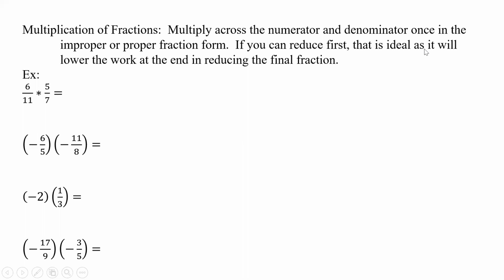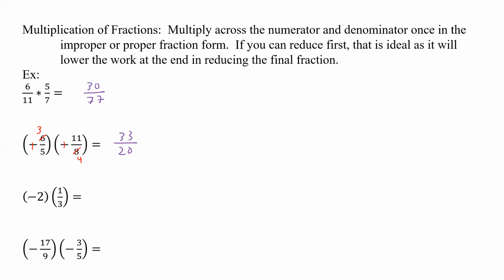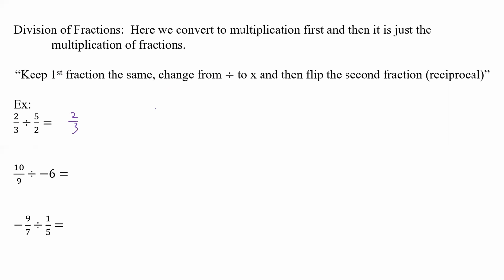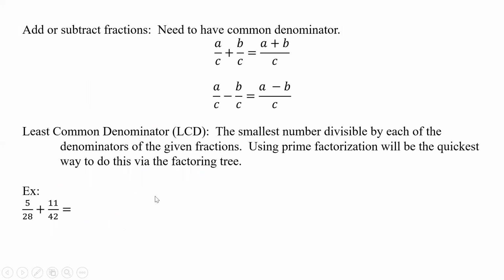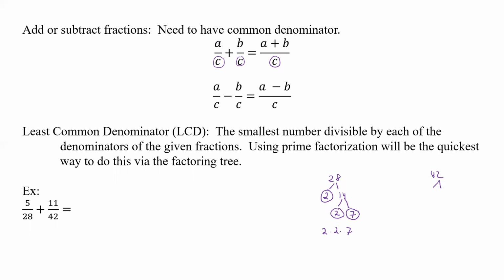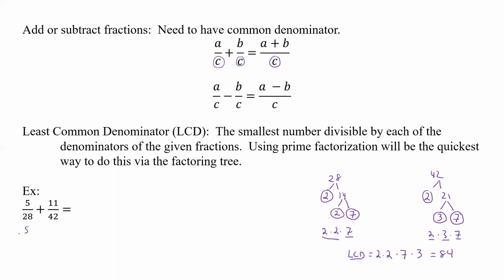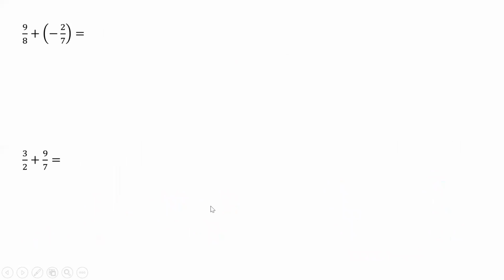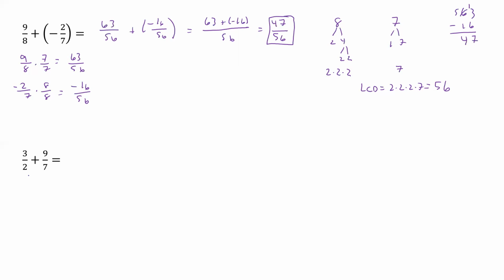0.2 Lecture Pt II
Lecture:  0.2 Fractions Pt II